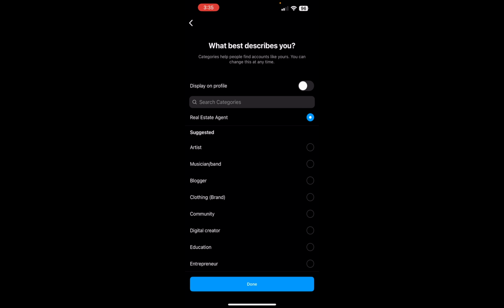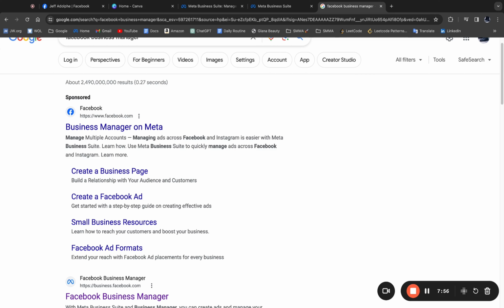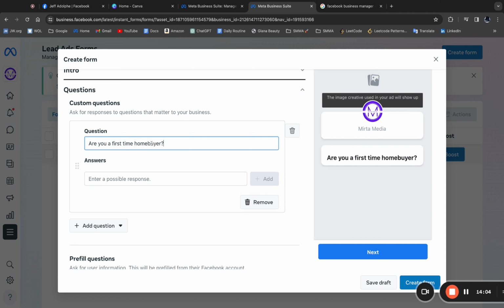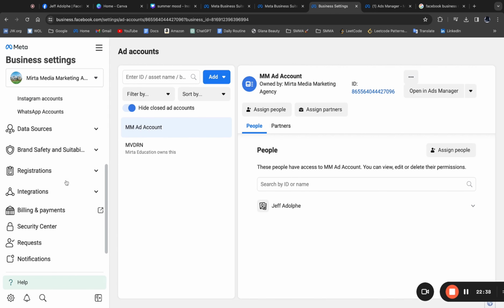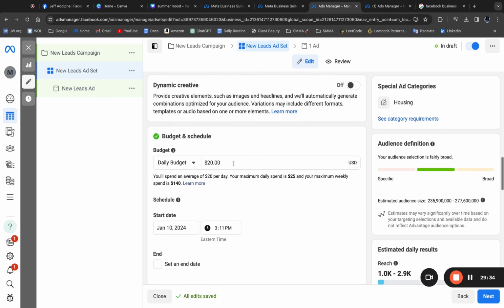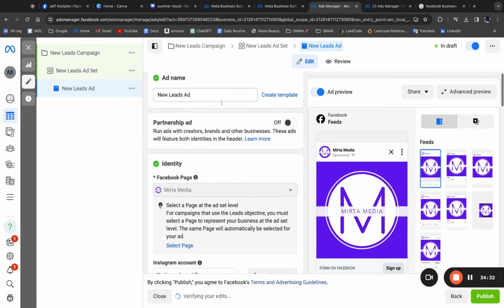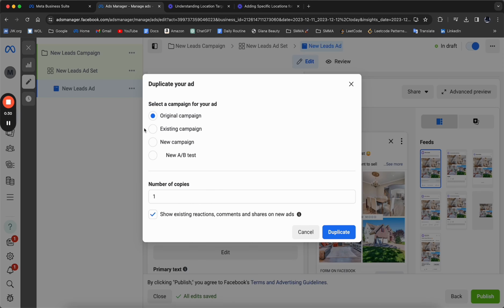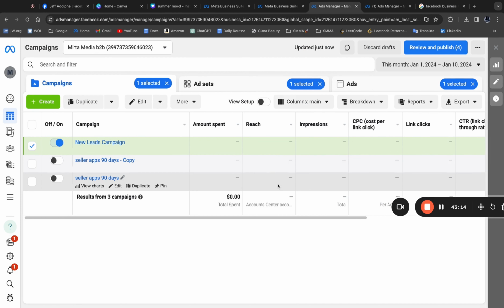Facebook Ads for Realtors 2024 - EASY TO FOLLOW [Step-by-Step Tutorial]